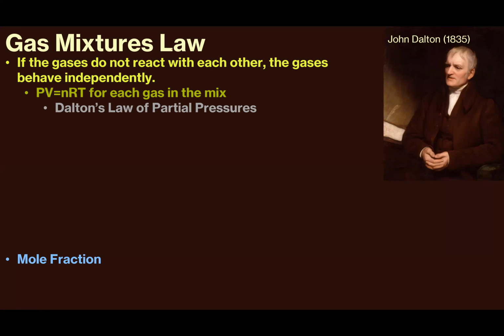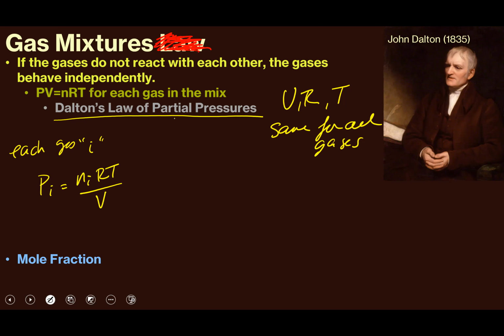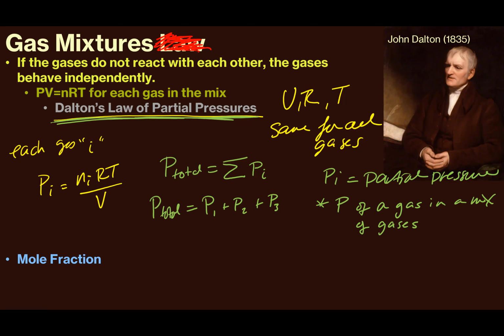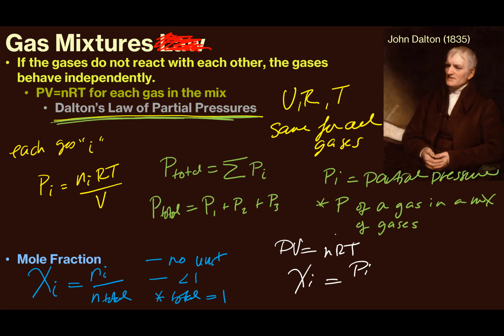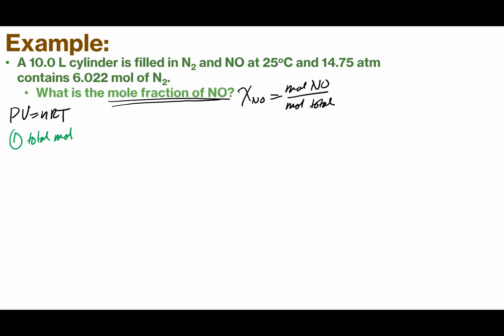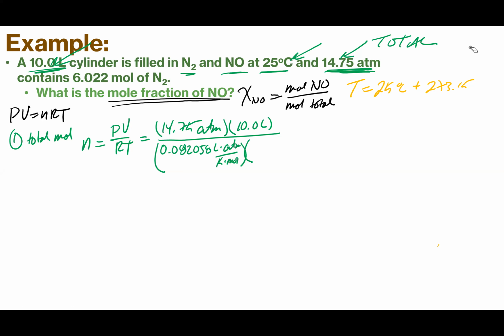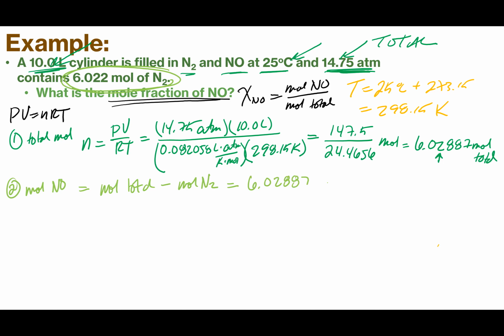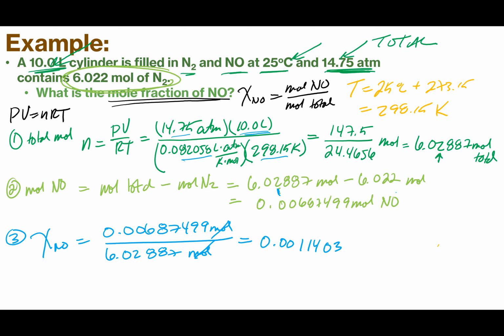CHEM 1411 - 097 - Gas Mixtures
Gas Mixtures, Dalton's Law of Partial Pressures, Mole Fraction